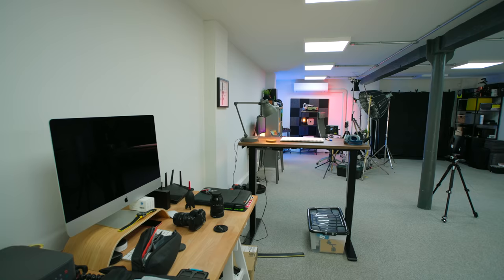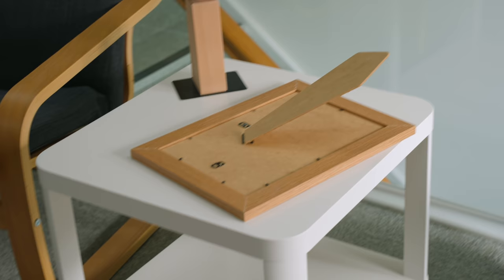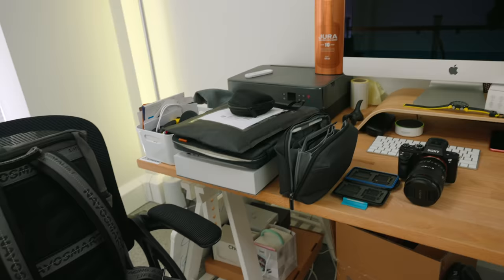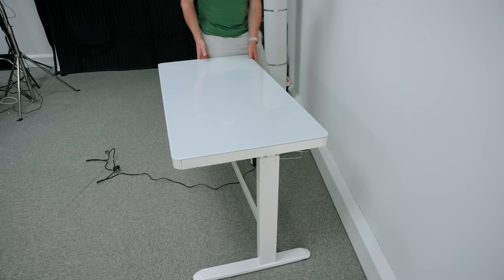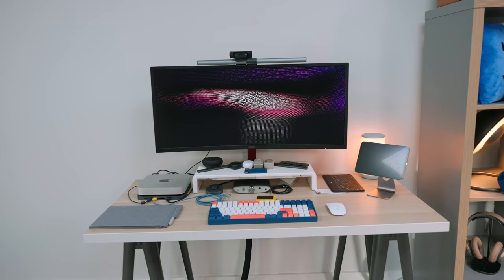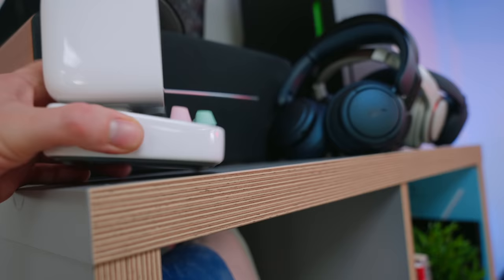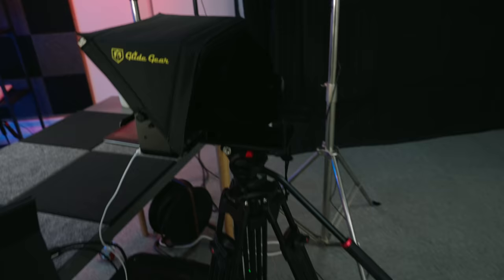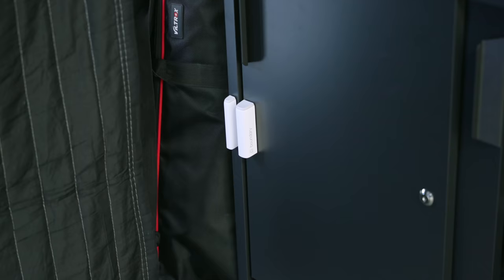YouTuber studio tour | A lot has changed! | Mark Ellis Reviews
In this video, I’ll show you everything that goes on behind-the-scenes, and give you a sneak preview of what I have planned for the near future!

STUFF MENTIONED IN THIS VIDEO (IN ORDER OF APPEARANCE)
➡️ IKEA lounge chair
➡️ Weird IKEA hand thing
➡️ Step ladder
➡️ Govee Immersion light
➡️ Govee light rope
➡️ Zagg S22 Ultra case
➡️ Dual headphone stand
➡️ Soundcore Liberty 3 Pro in-ear headphones
➡️ Sigma 24-70 f2.8 lens
➡️ Hardcastle tool cabinet
➡️ Favourite cleaning cloths
➡️ A3 pad
➡️ Govee corner light
➡️ Inateck tech organiser
➡️ Memory card holder
➡️ Sony 24mm F1.4 G Master lens
➡️ Screen cleaner
➡️ Nayosmart Nayo Urban bag
➡️ AirPods Max
➡️ Sandisk external SSD
➡️ Beyerdynamic DT 770 Pro headphones
➡️ Keychron K2 keyboard
➡️ Logitech MX Master 3 mouse
➡️ Satechi leather desk matt
➡️ MagFlott iPad stand
➡️ Brain.fm focus app
➡️ Dreame robot hoover
➡️ AGPTEK Mac mini hub
➡️ MSI 34” ultra-wide monitor
➡️ IQUNIX F96 keyboard
➡️ Logitech Keys-To-Go
➡️ Benks Infinity iPad stand
➡️ Paperlike screen protector for iPad
➡️ B&O H9 headphones
➡️ Benks headphone stand
➡️ Throwboys cushions
➡️ Shoe Dog
➡️ YouTube Secrets
➡️ Primal Branding
➡️ The Third Door
➡️ Austin Kleon books
➡️ Deconstructed iPhone wall art
➡️ Vissles keyboard
➡️ Sony XM4 headphones
➡️ Lego Land Rover Defender
➡️ Zoom L-12 mixer
➡️ Shure SM7B mic
➡️ GVM lights
➡️ Zoom H4N Pro audio recorder
➡️ Rode NTG1
➡️ Neewer c-stands
➡️ Viltrox tripod
➡️ Glide Gear autocue
➡️ Amaran 100d key light
➡️ Light Dome SE
➡️ Acoustic curtains
➡️ 100mm Canon macro lens
➡️ Sony 50mm lens
➡️ Sigma 70-200mm lens

CHAPTERS
00:00 - Intro
00:58 - Downstairs
03:18 - Upstairs